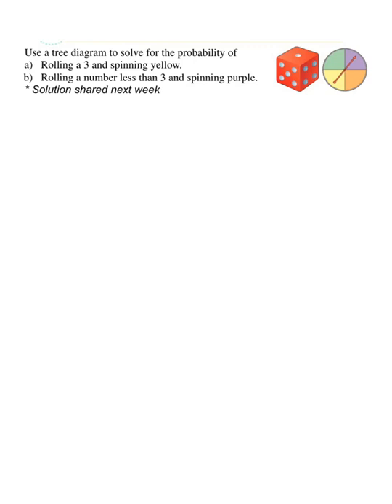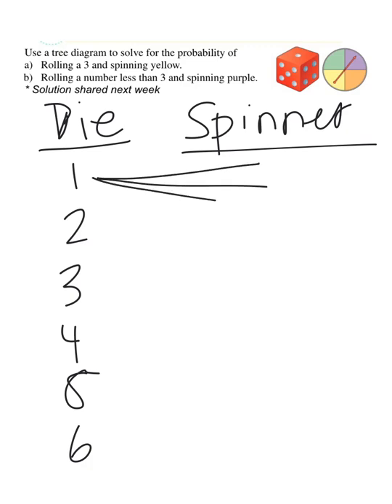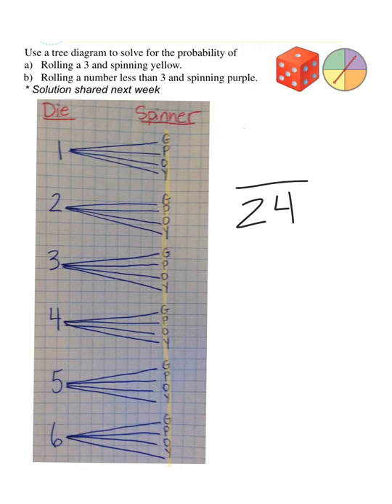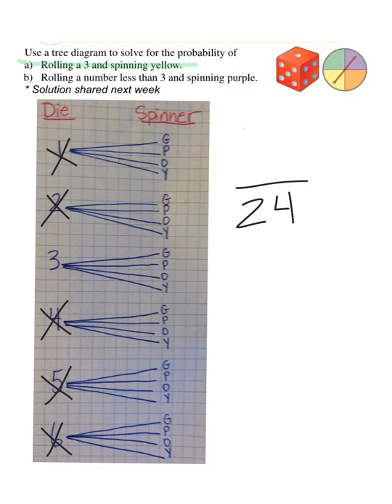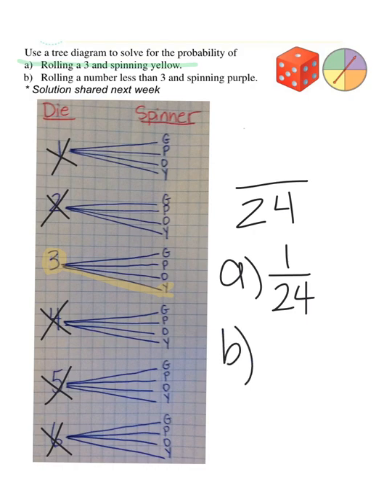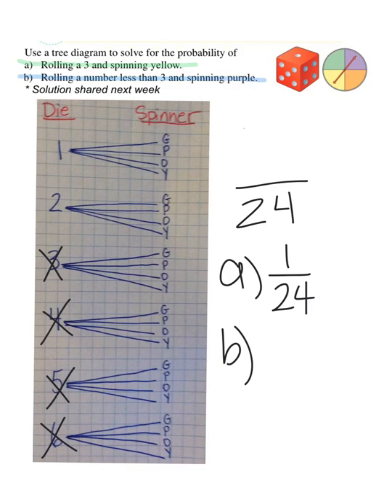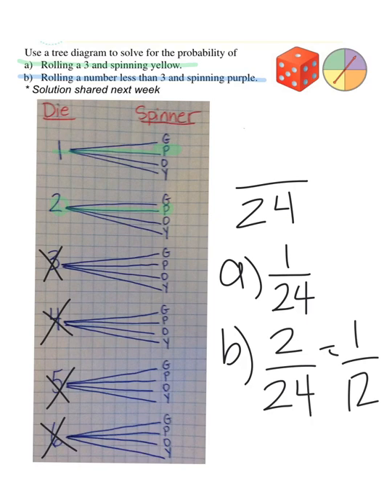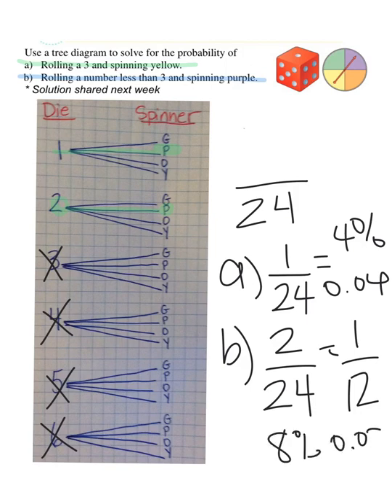Lesson 2 - Probability - Practice